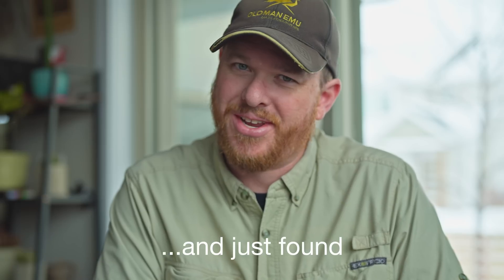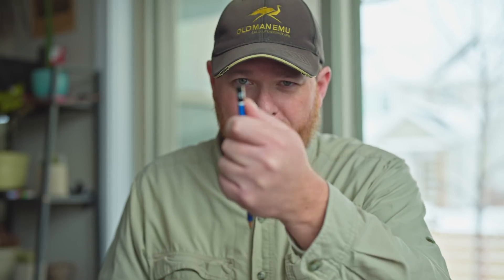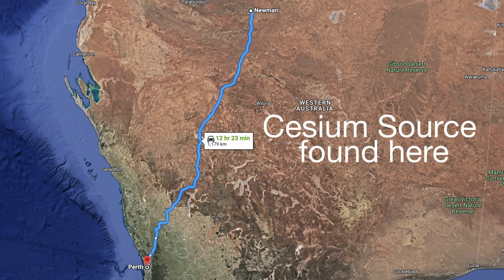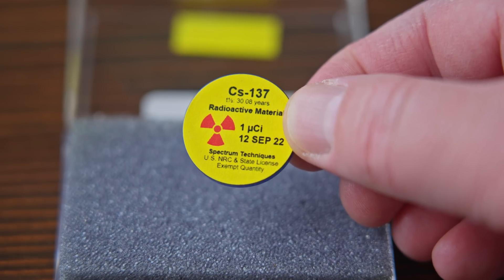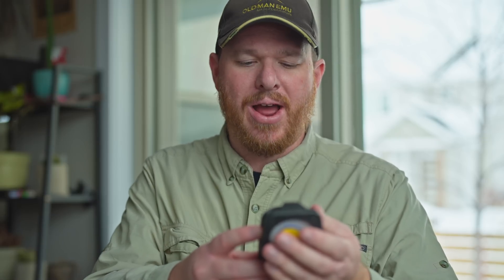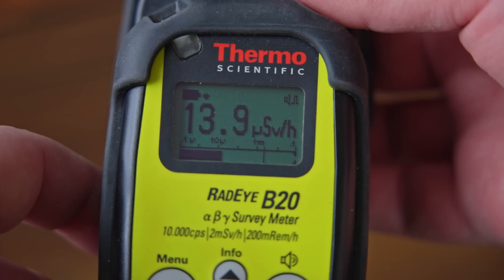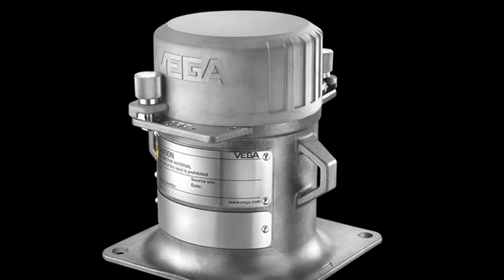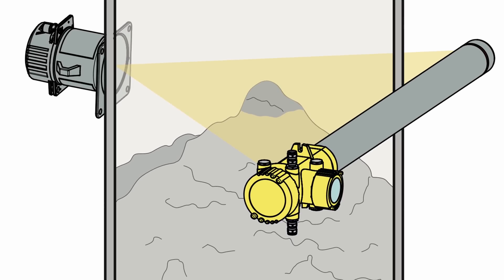Cesium 137 Source Lost and Found in Western Australia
I shot this video and was in the middle of editing it when this radioactive source of cesium 137 was found on the side of the road in Western Australia. I talk about the exposure from a source like this and how the 10 X-ray dose the news was talking about you might get from a source like this is way off.

Camera Used in this video
Lens Used
Variable ND Used
Wireless Mic Used

uraniumstore.com if you are looking for something hot.

(Gamma Radiation Tier)
Brennen Boyer
K Taylor
Don Reyes